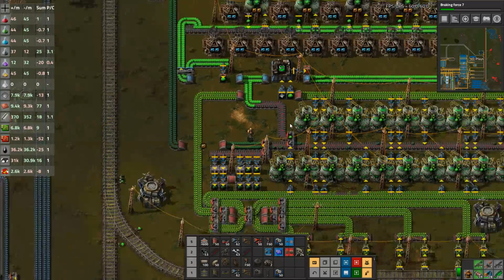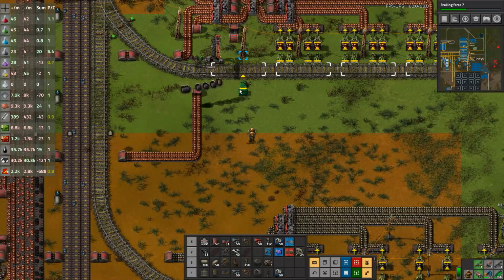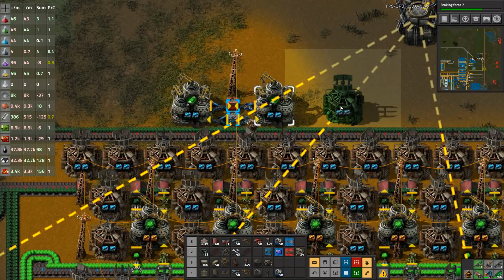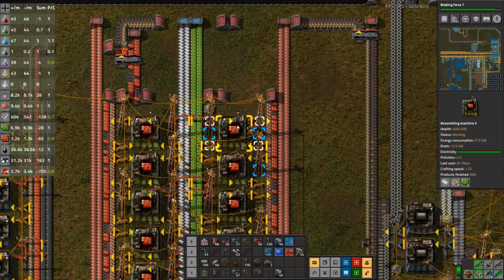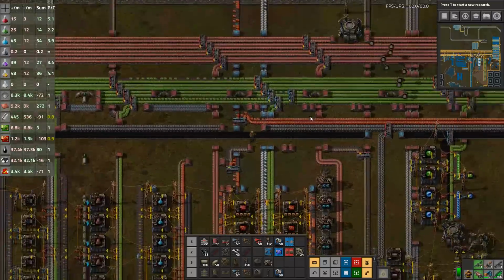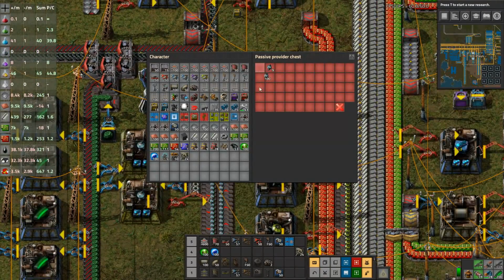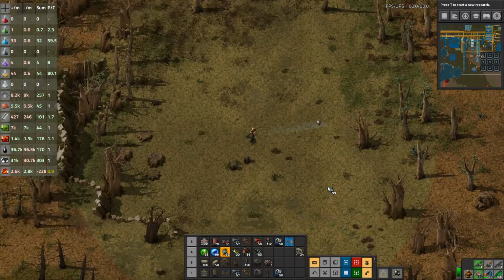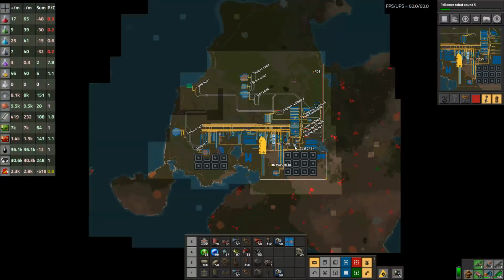Factorio 0.17 | Factory Island EP46 Nuclear rocket fuel | Tutorial, Guide, Lets Play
Feeling generous i have a amazon wish list